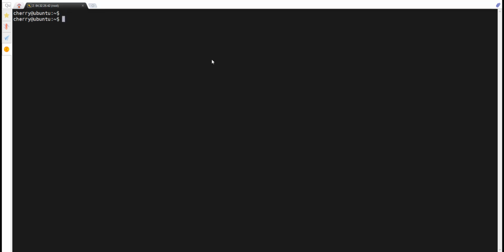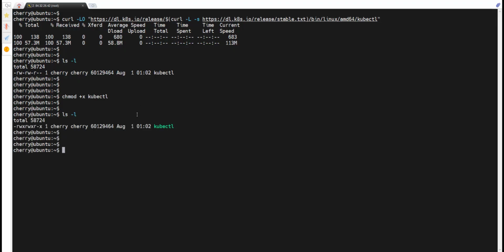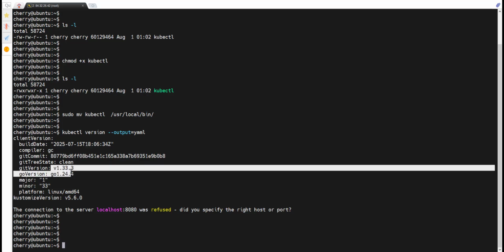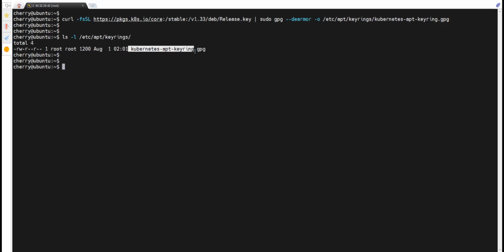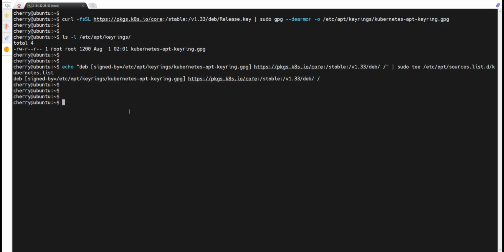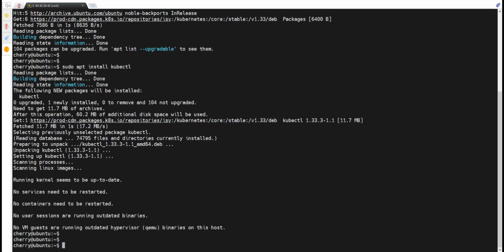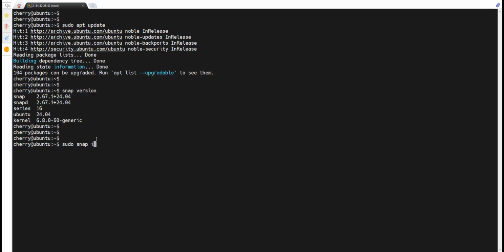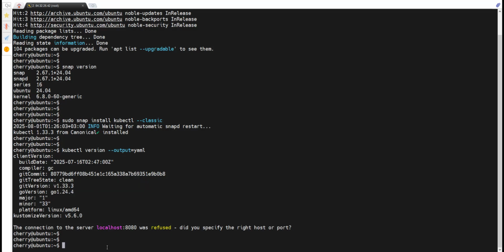How to Install Kubectl on Ubuntu 24.04: Step-by-Step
This step-by-step tutorial will show you how to install Kubectl on Ubuntu 24.04. Kubectl allows you to interact with and manage Kubernetes clusters. By the end of this tutorial, you will have successfully set up Kubectl on your system.

Kubectl lets you deploy applications, manage and update cluster resources, scale deployments, and easily troubleshoot issues. Think of it as the bridge connecting you to your Kubernetes cluster, enabling you to run commands and access information effortlessly.

Methods for installing Kubectl on Ubuntu 24.04:

Method 1 - Install Kubectl binary using curl
Method 2 - Install Kubectl using apt
Method 3 - Install Kubectl using Snap

Timecodes:

0:00 Introduction
0:43 Install Kubectl binary using curl
2:58 Install kubectl using the APT package manager
5:48 Install kubectl using snap

Now that you’ve installed Kubectl on Ubuntu 24.04, you can confidently manage Kubernetes clusters. Cherry Servers’ Kubernetes-ready Dedicated Servers give you the power and flexibility to run large-scale containerized workloads. Deploy clusters seamlessly, customize your infrastructure, and scale as your applications grow—ideal for DevOps, cloud-native apps, and production-grade workloads on Linux.